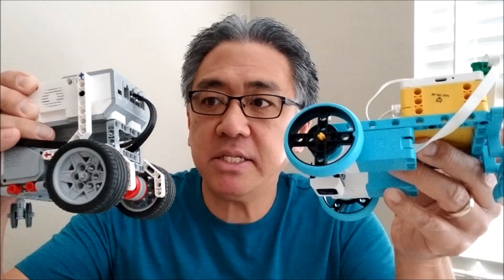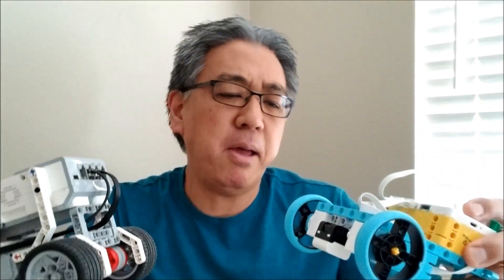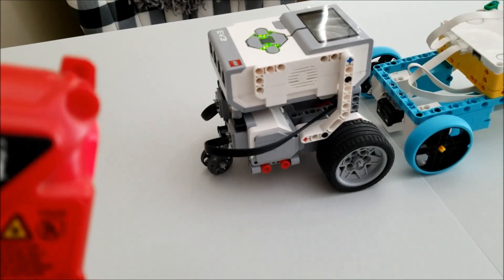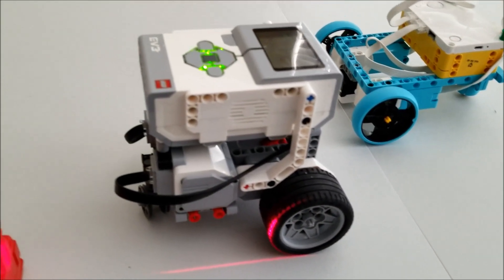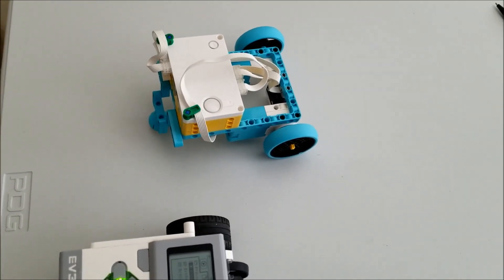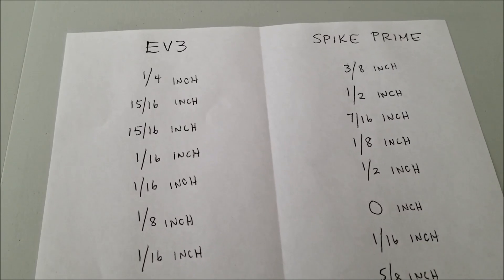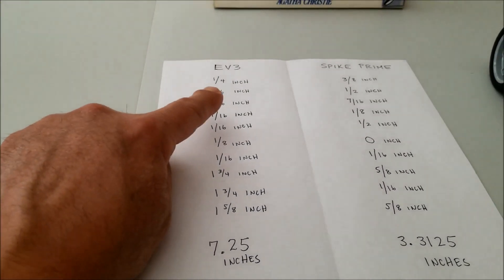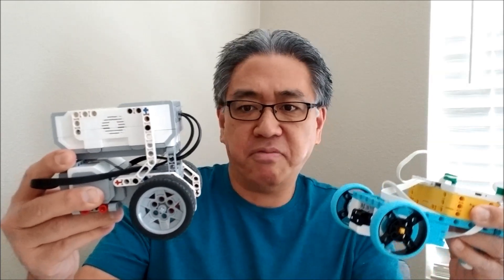"Which Robot Drives Straighter EV3 Or Spike Prime?"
Hey guys!!  I was very curious which robot drove straighter, the EV3 or Spike Prime robot. This video will show you the experiment I did with both robots and a laser level. I basically sent both robots on 10 straight line runs and measured to see how far off the laser line they were. You'll have to watch and see which robot was farther off than the other. Hope you enjoy!!